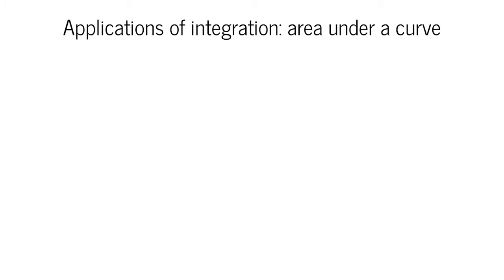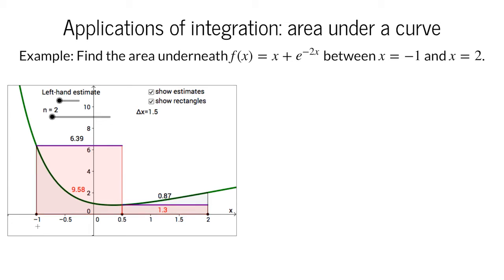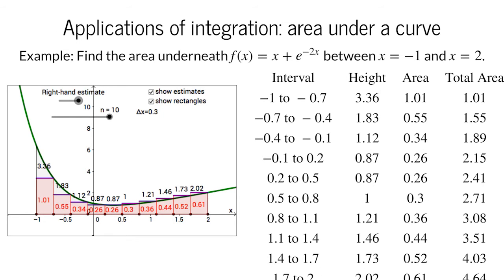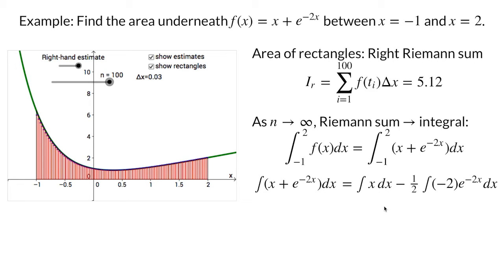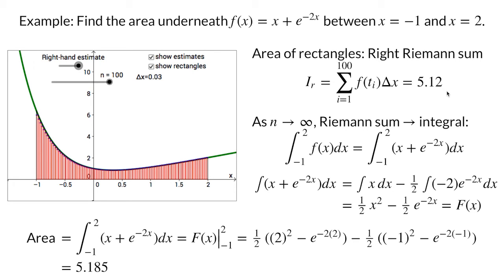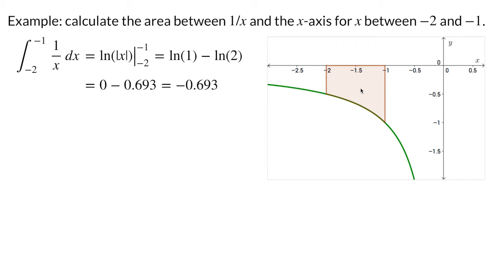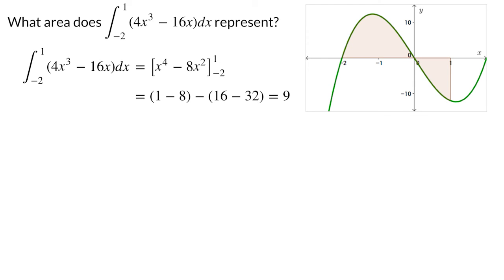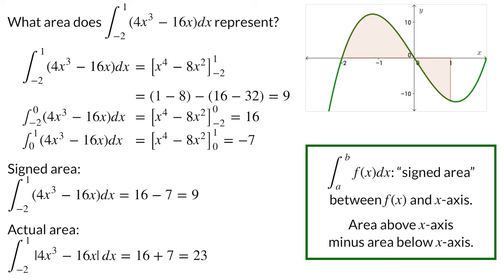Applications of integration: area under a curve